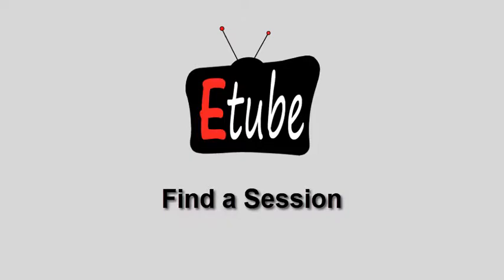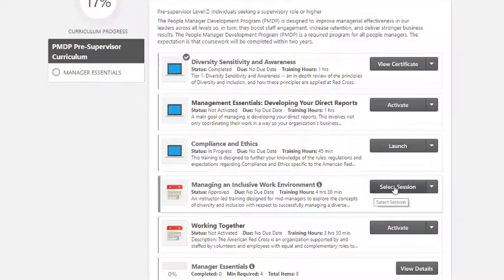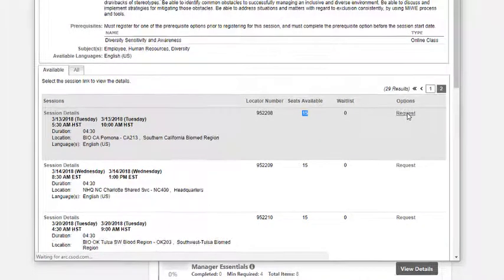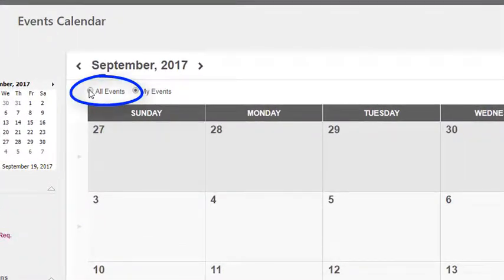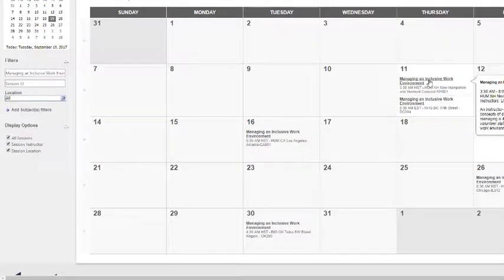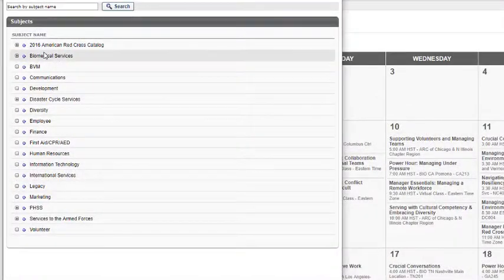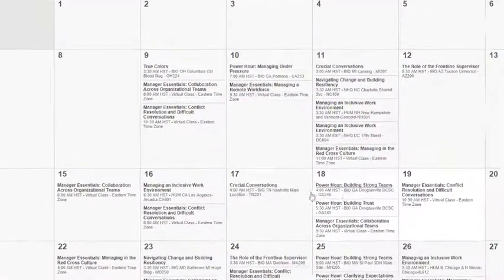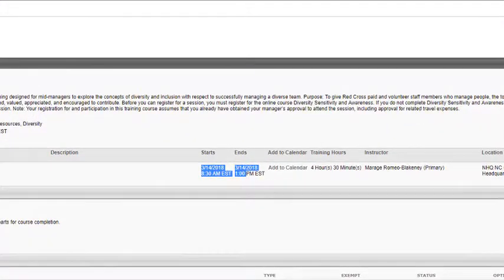eTube Finding a Session short